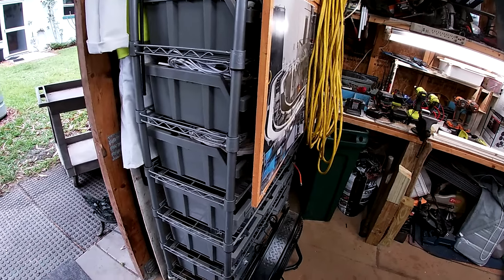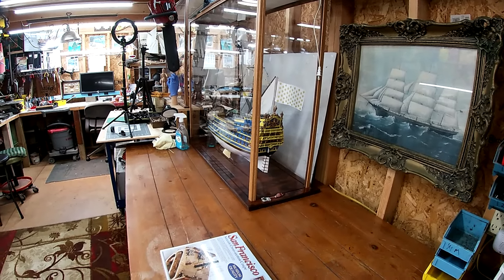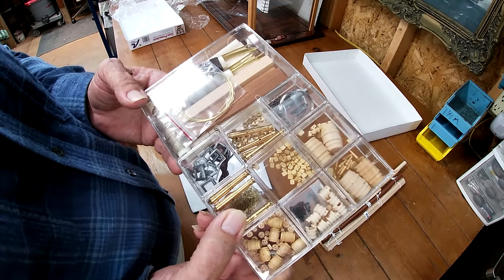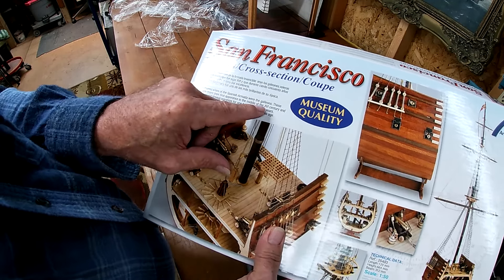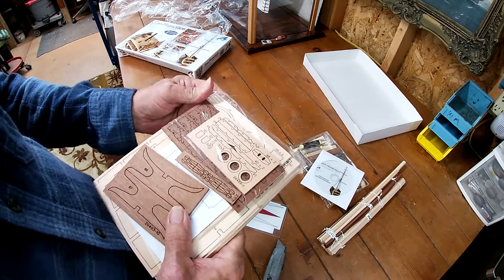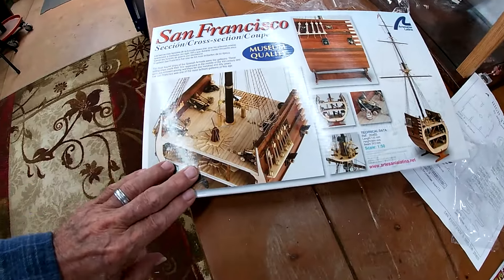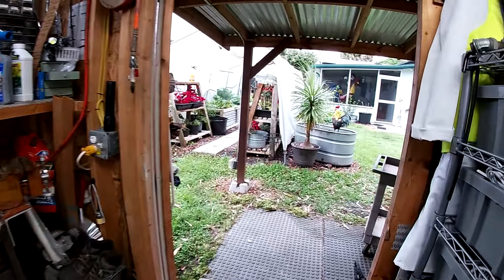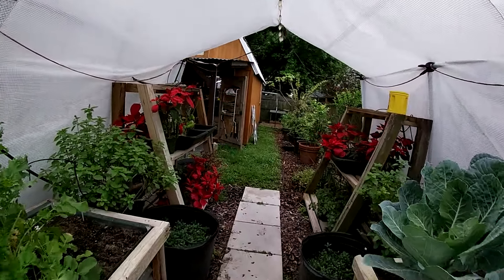Wooden Model Ship box opening #1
The San Francisco sectional build ( box opening ). This is our 5th build from Artesania Latina for the Wooden Model Ship channel.